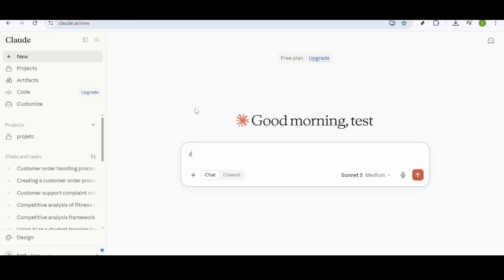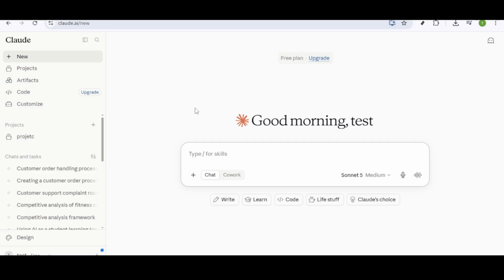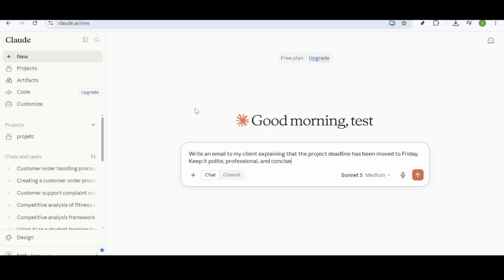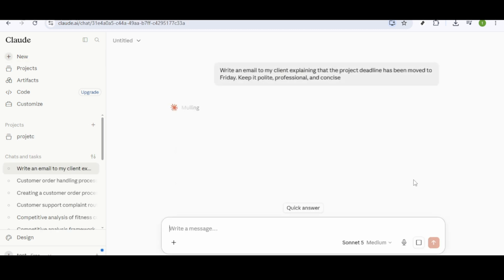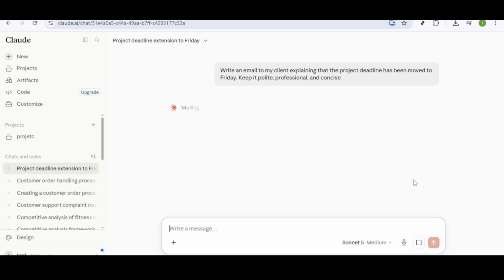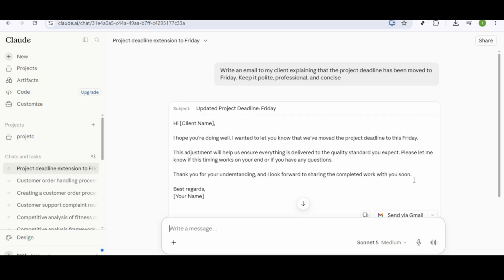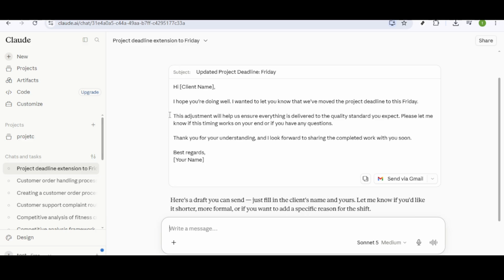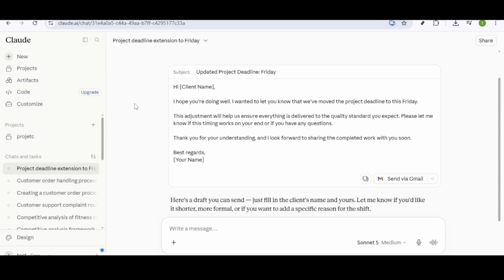How To Use Claude AI For Email Writing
In this video we cover: How To Use Claude AI For Email Writing